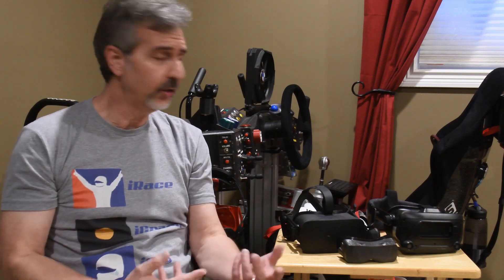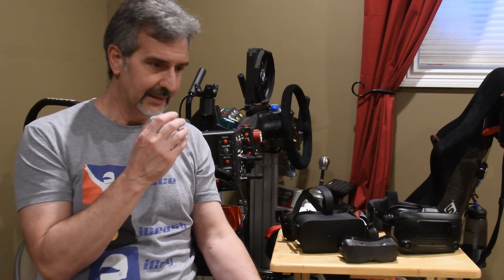Bigscreen Beyond Custom Interface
An explanation for why Bigscreen Beyond went with a custom interface